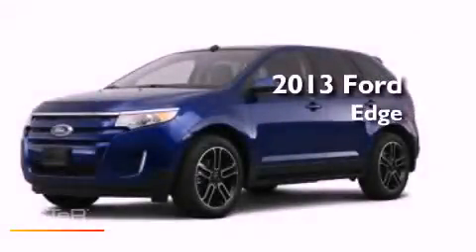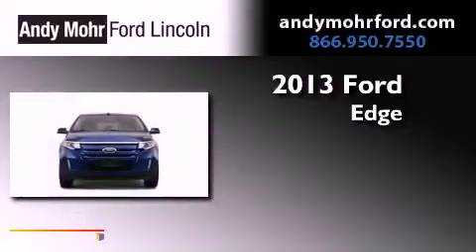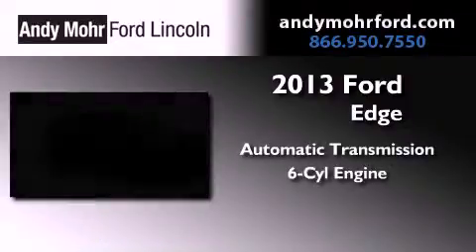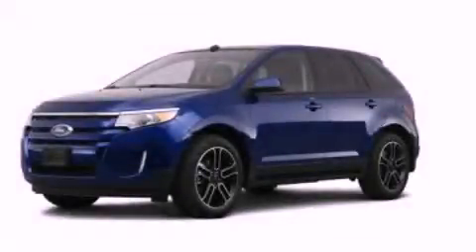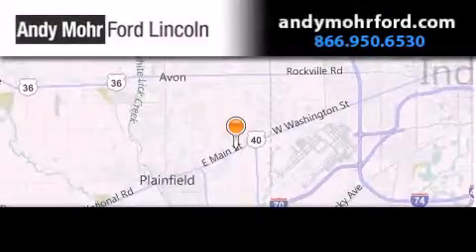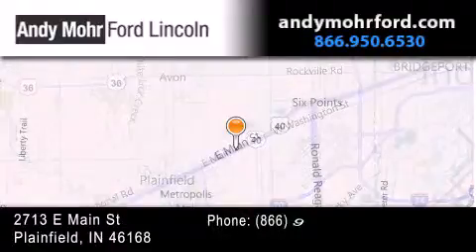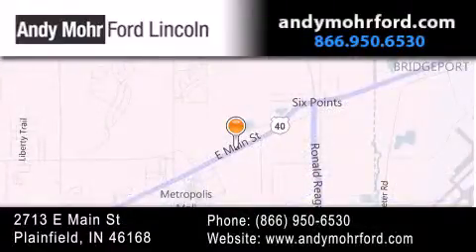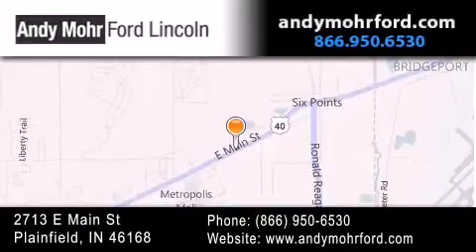2013 Ford Edge Plainfield IN 46168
Year : 2013
 Make : Ford
 Model : Edge
 Engine : 3.5L V6 24V MPFI DOHC
 Trans . : 6-Speed Automatic
 Exterior : Brown Metallic

 Interior : Charcoal Black
 Stock : T16379

 2713 E. Main Street